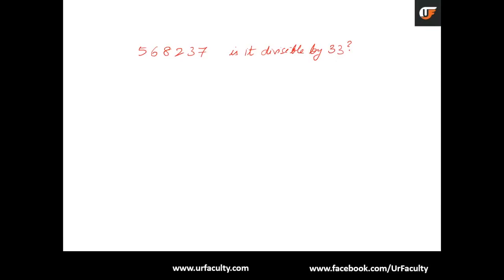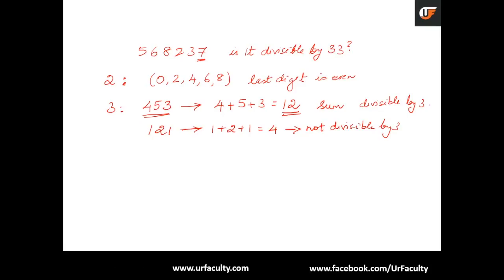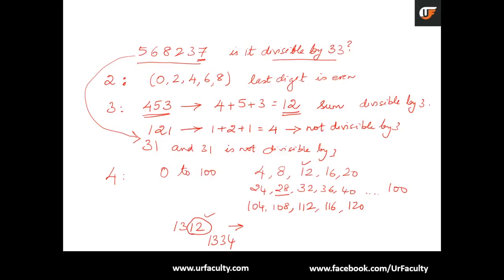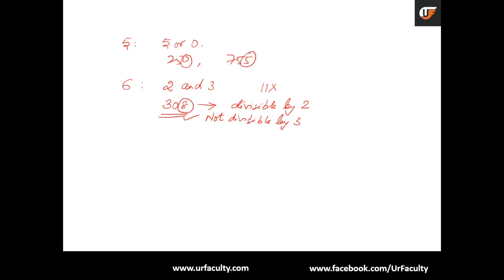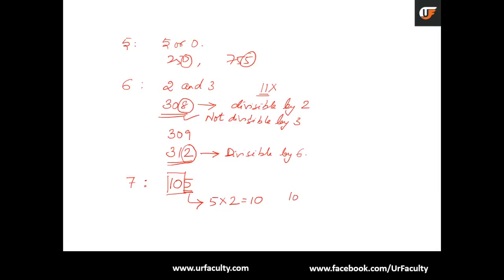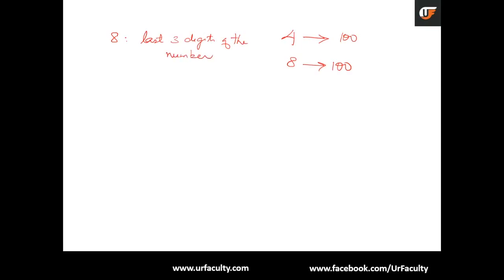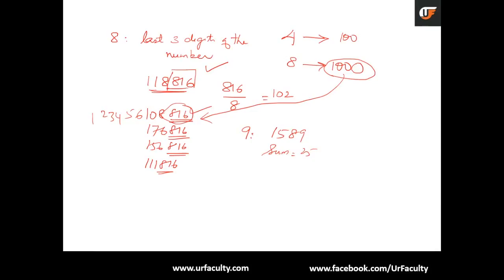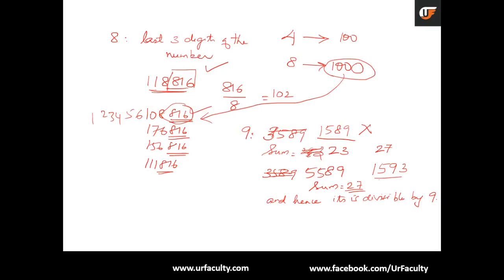Divisibility (Part 1) - Video Tutorials by UrFaculty.com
This video is on Divisibility (Part 1) . and for job notifications and study materials, visit reach.urfaculty.com